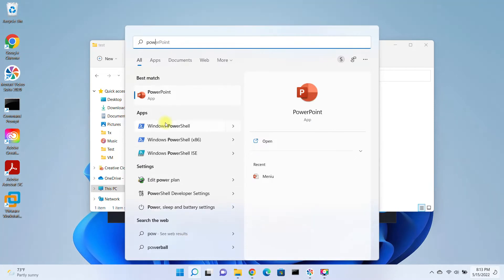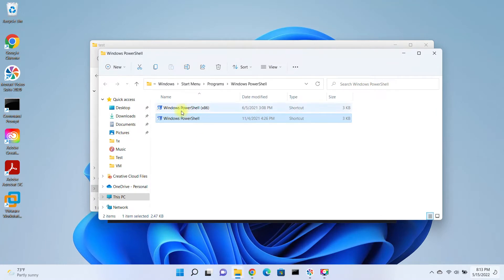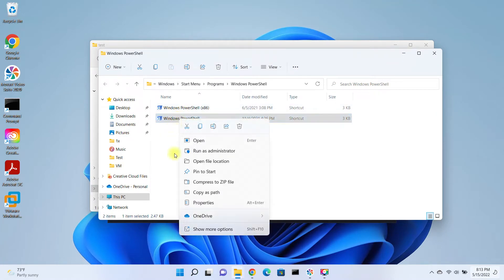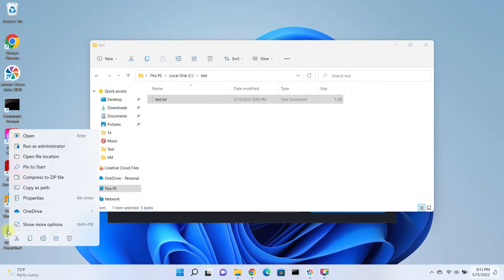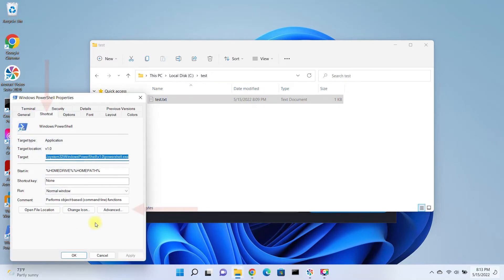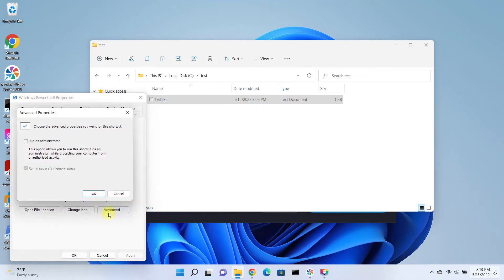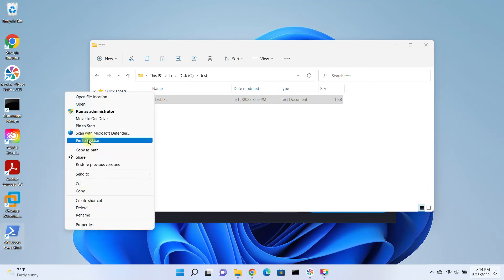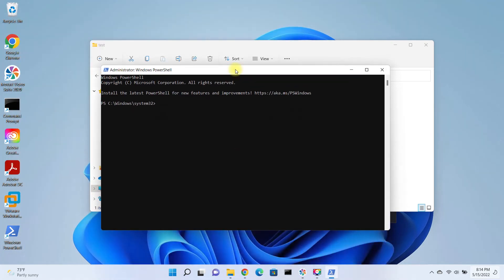How to Create a PowerShell Shortcut That Runs as Administrator (Step-by-Step Guide)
Want to create a PowerShell shortcut that always runs with administrator rights? 🖥️ Follow this step-by-step tutorial to learn how to set up a shortcut for PowerShell that opens in admin mode by default. Perfect for saving time and streamlining your workflow. Watch now to master this simple trick!